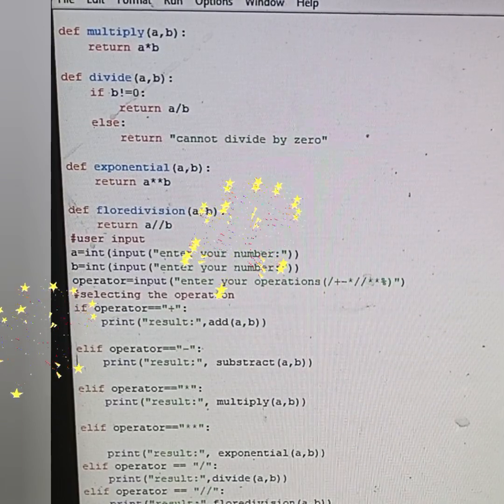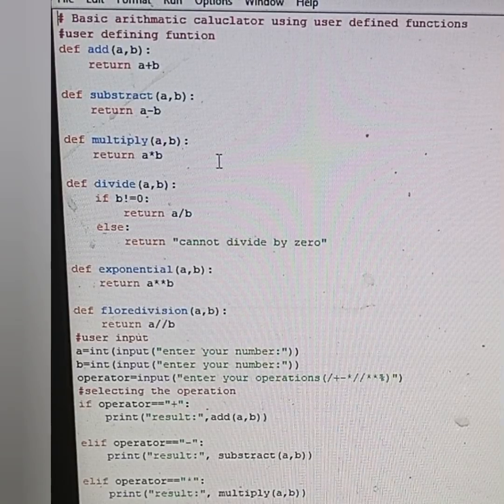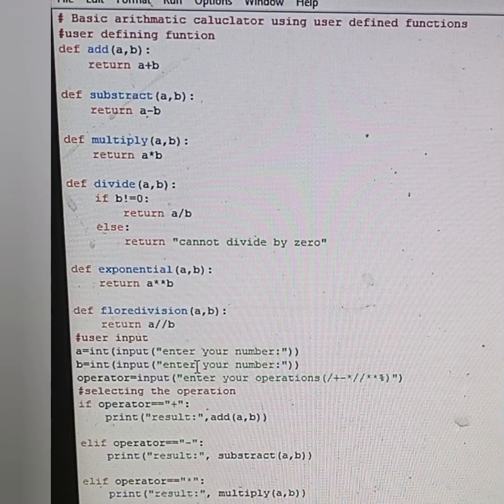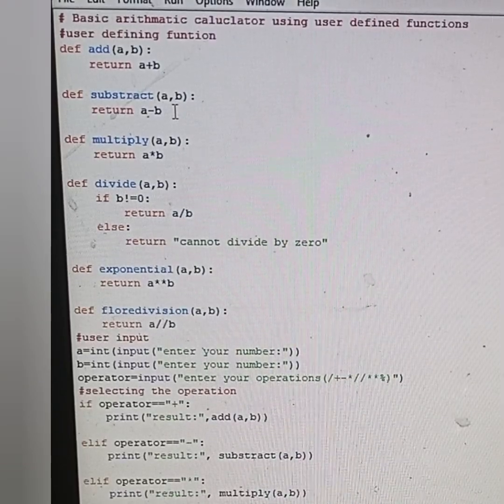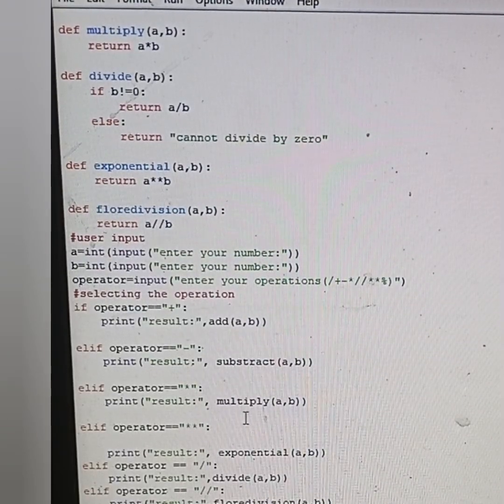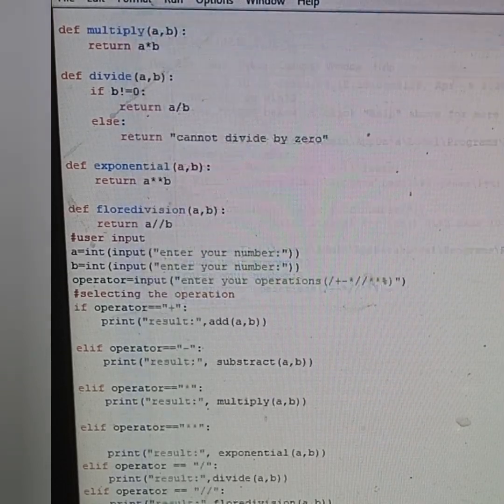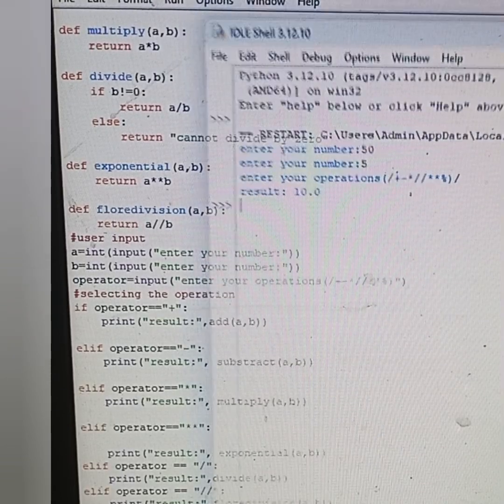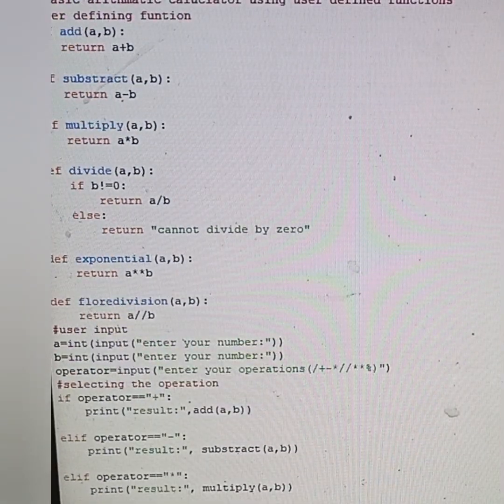Basic caluclator program using defining functions user inputs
hi!you can learn parameters and arguments and how to define are on funtions